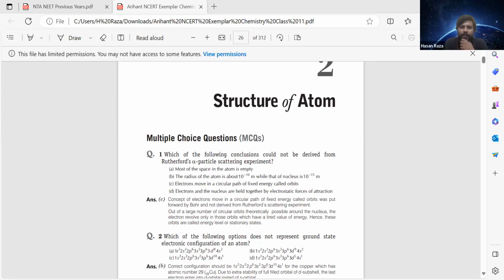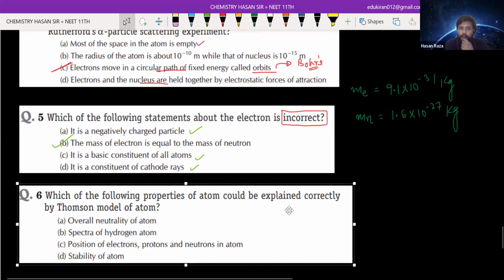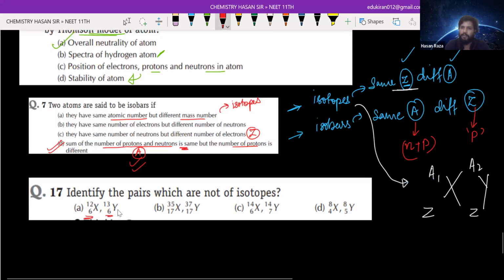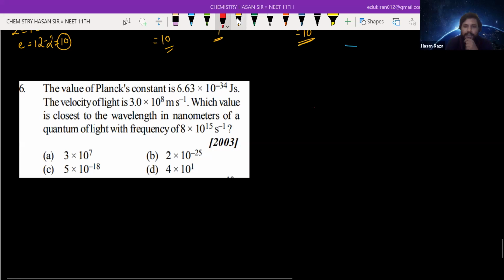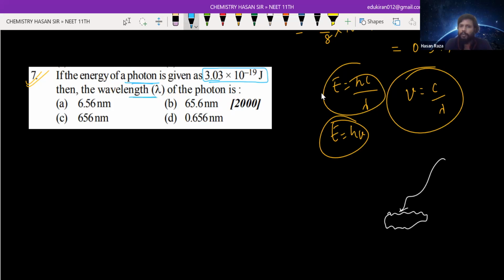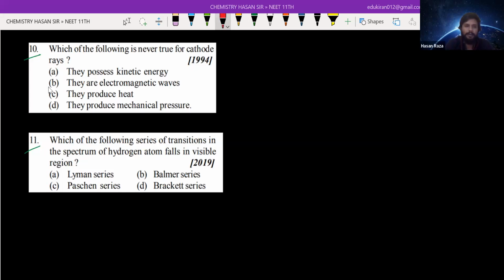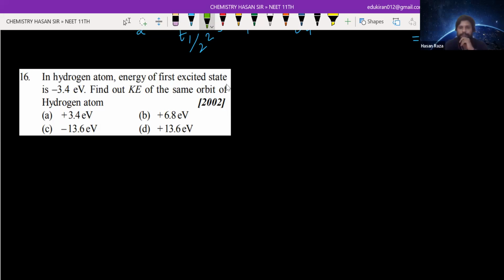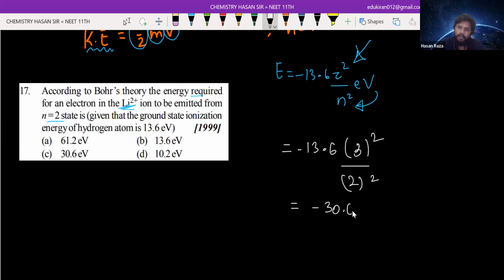Learnivio | Bohr's Model | Structure of Atom | Lect 11th JEE NEET 03-09-2023